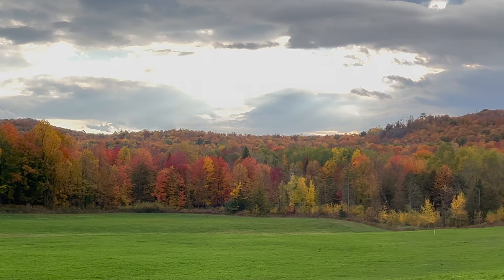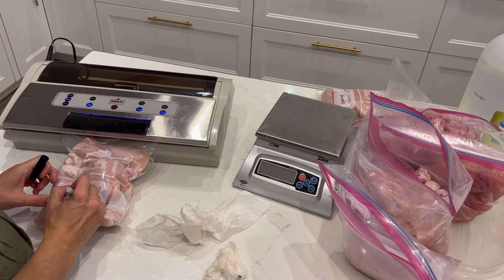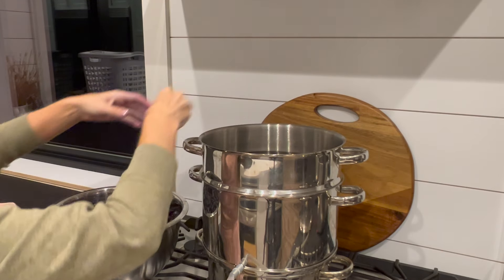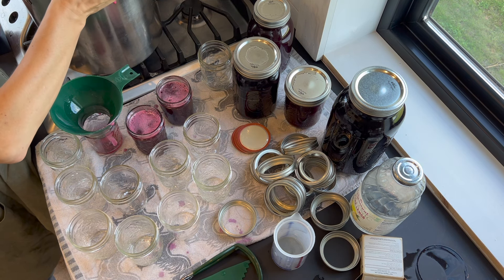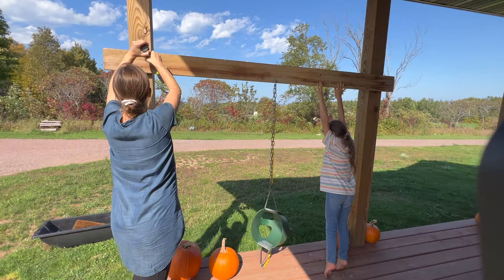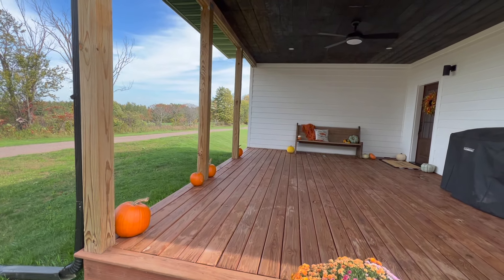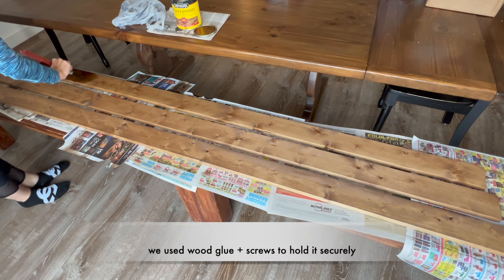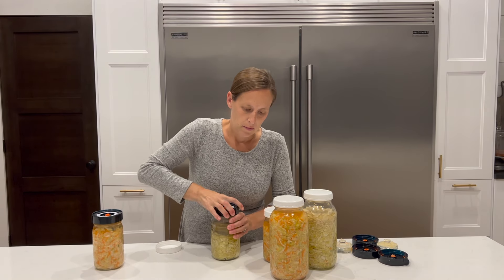Fall in My Farmhouse | Minimalist Fall Decor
Come along as I share what fall looks like in my farmhouse - homemaking, preserving, and cozy fall decorating (minimalist approved).

Make sure you are on my email list so that you don't miss future promos, freebies, recipes, and more! (And don't worry, I'm not into flooding your inbox!)
Orange pillows
Truck + pumpkins pillow
Plaid throw
Outdoor Rug